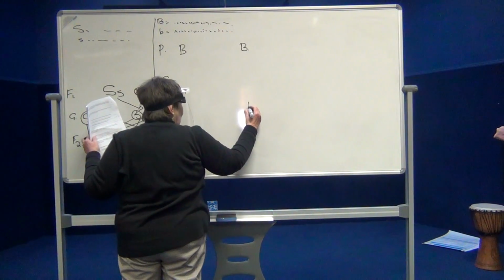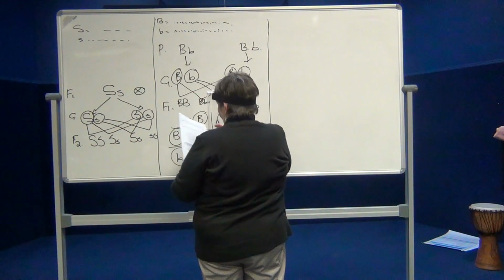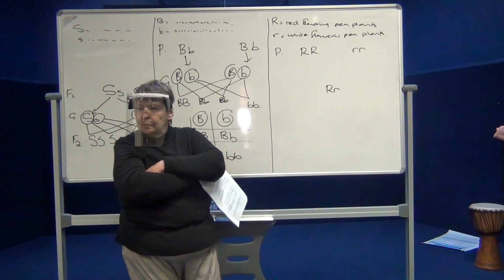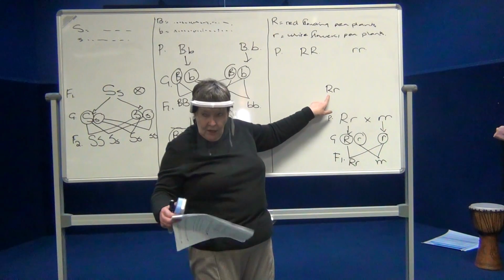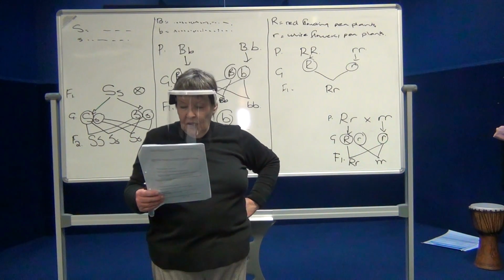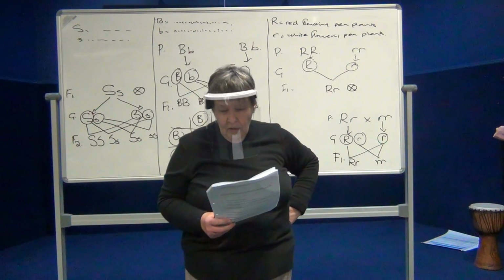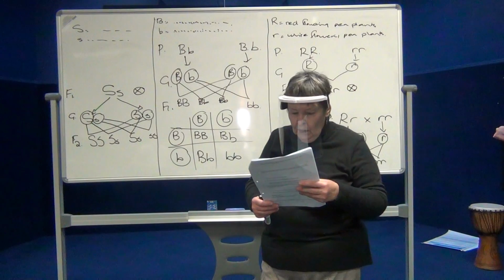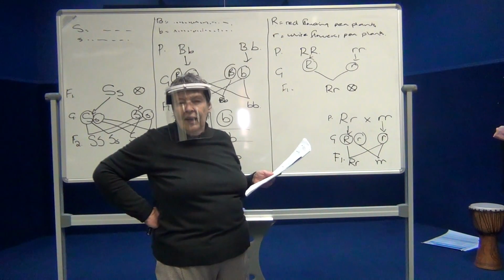Gr 12 LS Friday 05 June Lesson Part 1